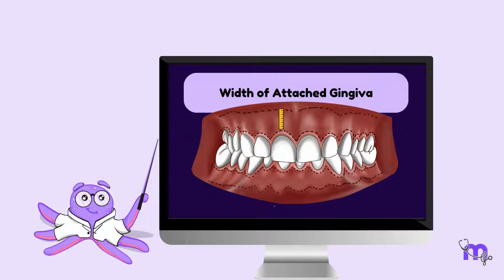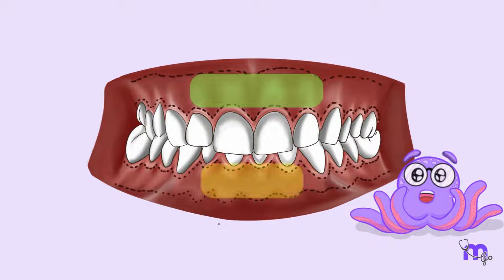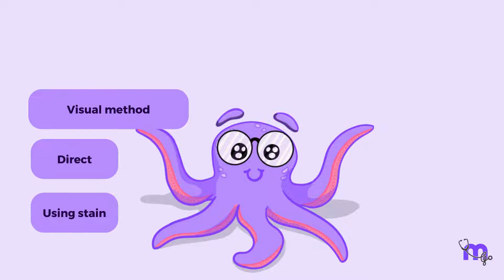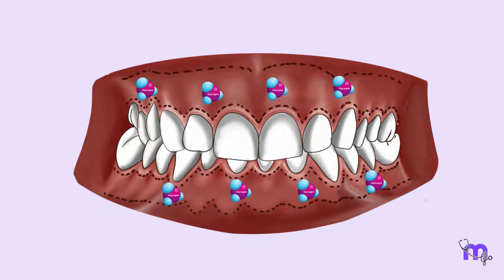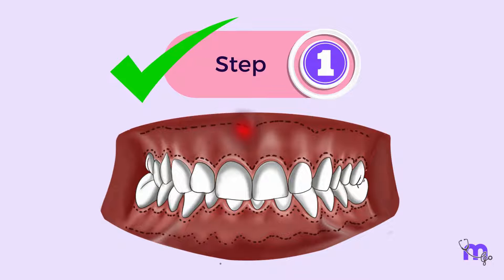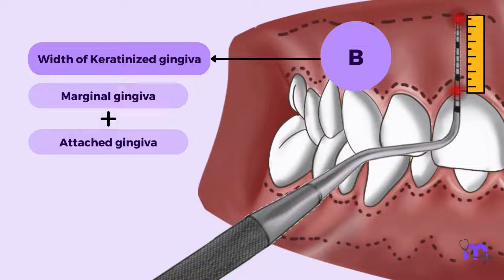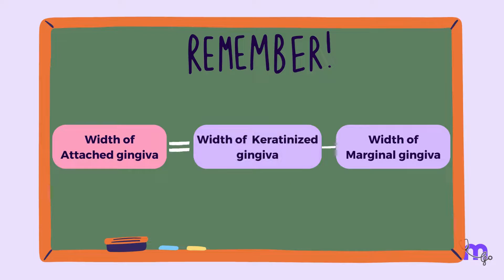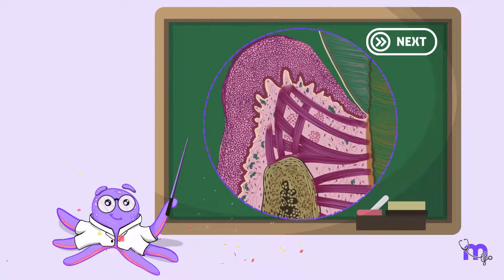Width of Attached Gingiva | Calculation | Clinical Significance | Periodontology | Animated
Curious about the Width of Attached Gingiva? Our animated video simplifies complex concepts in Dental Histology and Periodontology, making it easy to understand how to calculate and assess this critical component of oral health! Gain insights into Biological Width and its significance in creating a healthy periodontal environment. We'll break down the parameters that define gingival health and discuss the implications for dental practice. This is a must-watch for students, dental professionals, and anyone interested in enhancing their dental knowledge!

Timestamps:
0:00 - Keep it simple , buddy!
00:14 - Introduction and Importance of Attached Gingiva
00:36 - Width of Attached Gingiva and Its Significance
01:11 - Different Widths in Various Parts of the Mouth
01:46 - Clinical Measurement Steps - Part 1: Determining Muco-Gingival Junction
03:53 - Clinical Measurement Steps - Part 2: Determining Width of Marginal Gingiva
04:12 - Clinical Measurement Steps - Part 3: Determining Width of Keratinized Gingiva
04:51 - Clinical Measurement Steps - Part 4: Calculating Width of Attached Gingiva
05:26 - Review of Measurement Steps

Useful Links:

  / medi_study_go
Our Telegram Channel (Free Mindmaps and more):